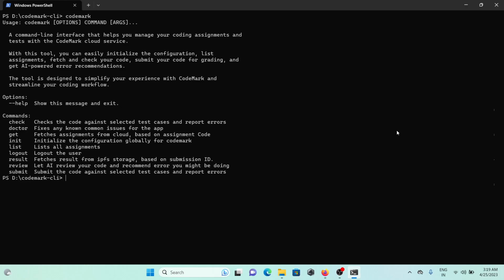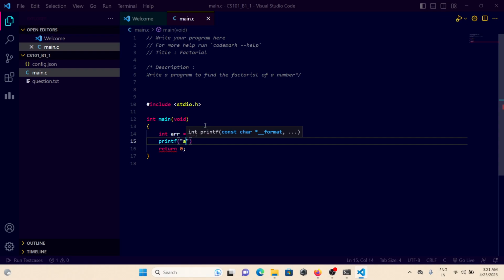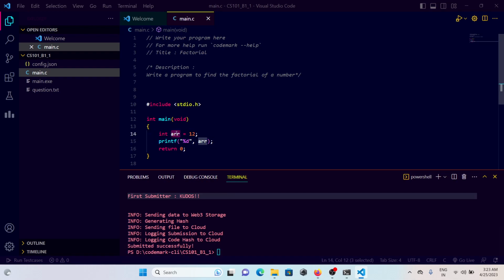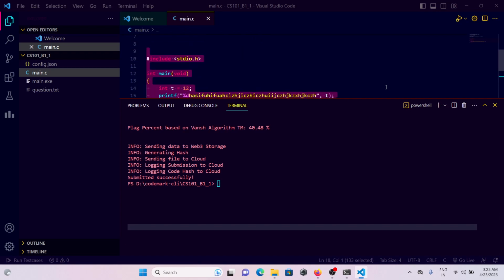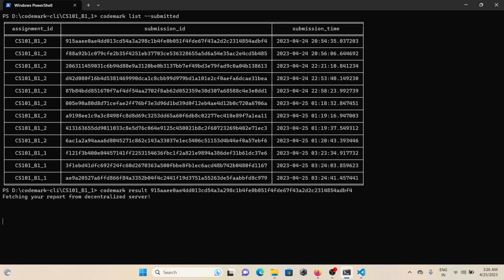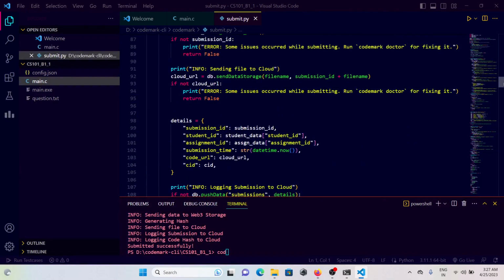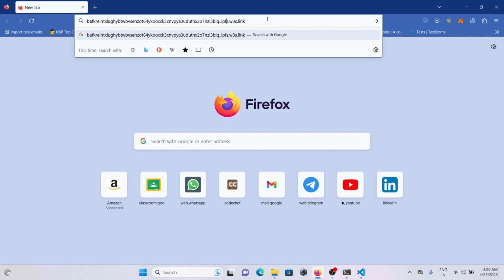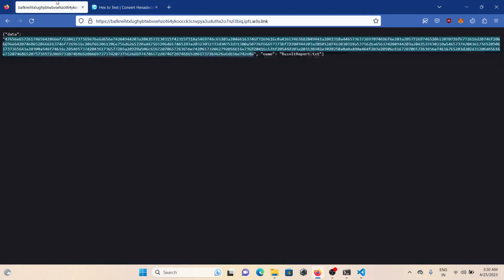CodeMark Plag Algorithm and IPFS Storage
This video talks about how Plag Check and IPFS storage are implemented in codemark cli.

CodeMark is a user-friendly code review and submission tool for students and professors. It automates code checking and submission, and includes plagiarism detection, secure IPFS-based storage, and easy code submission. With local testing, evaluating code is quick and simple.